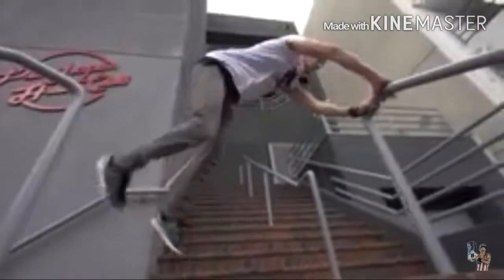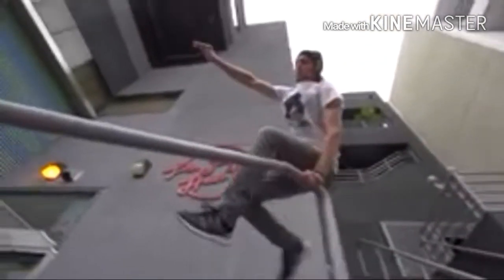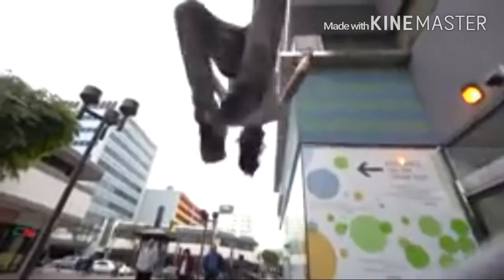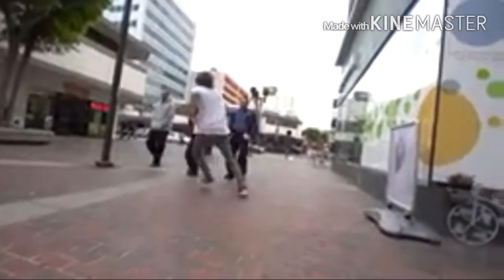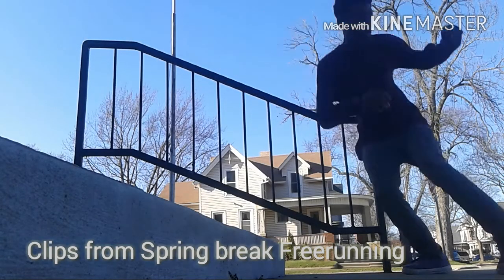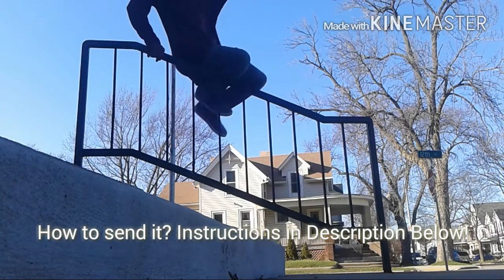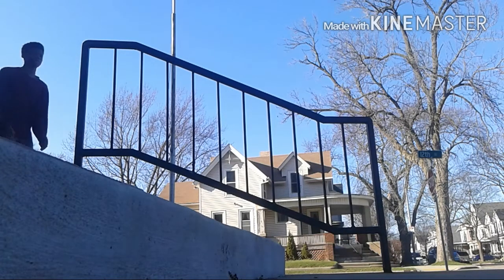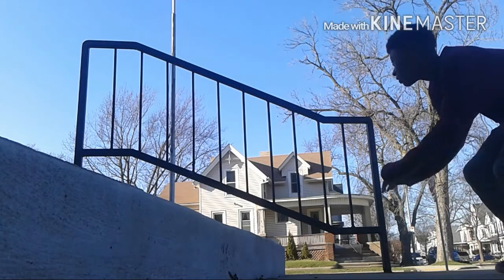Shin Slide | let's see that in slow motion | Ep1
This series was inspired by Jessie laflair
One of my most favorite Freerunners!

Want to send in ur video's? They can also be fails!